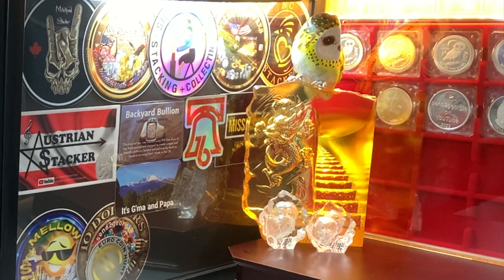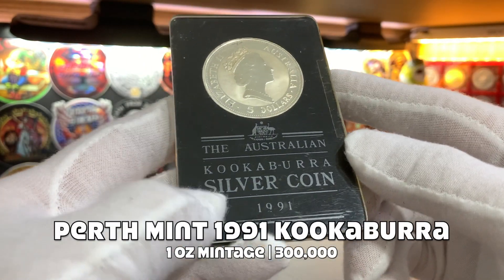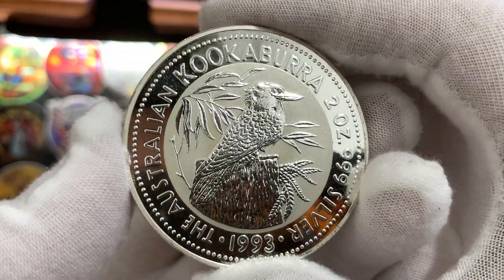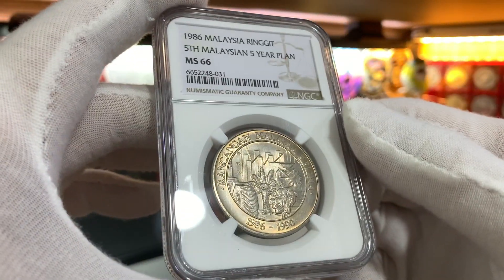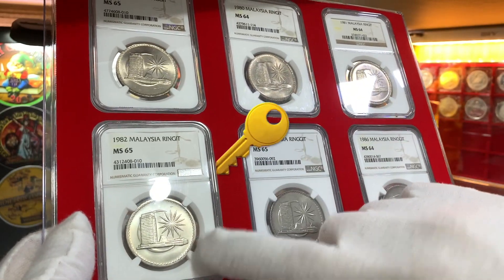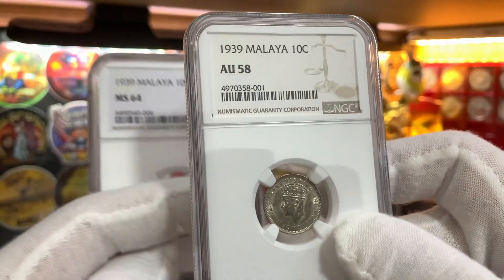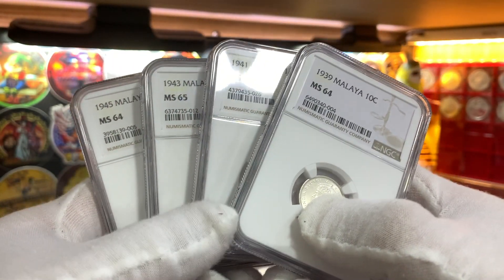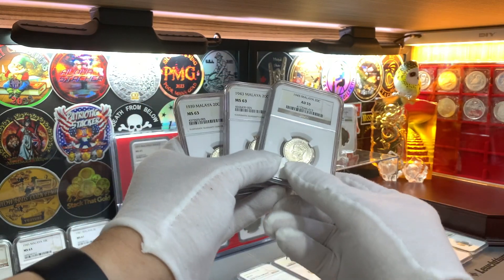I WON BIG at COIN AUCTIONS! ... Australia Kookaburras & Malaysia NGC silver coins FROM Monetarium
Singapore coin store visit! 🇸🇬 Following my last video where I revealed my visits to three coin stores in a single day, lets take an in-depth dive at the first coin store. This is Monetarium Auctions, an auction company I have done several videos on previously. In those videos, I showcased some of the coins and banknotes I won in their auctions. We will be doing the same for this video, where I will be showing you my latest auction wins from them.

I honestly think I scored some gems and I hope you will feel the same. All these coins will be going into my collection and several have allowed me to complete my series of graded Malaya silver coin sets. Do also keep an eye out for my next two videos where  I will discussing further coins of this series. You have my love respect and friendship. Cheers! 🥰

CHAPTER TIMESTAMPS

0:00 Visiting Monetarium
0:23 Intro
1:17 Perth Mint Kookaburras
3:54 Malaysia Ringgit Coins
5:45 Malaya Silver Coins
10:36 Outro

Monetarium Auction Company
1 Coleman Street
#02-34 The Adelphi
Singapore 179803

* Press Fuse by French Fuse
* Fine Line by Geographer